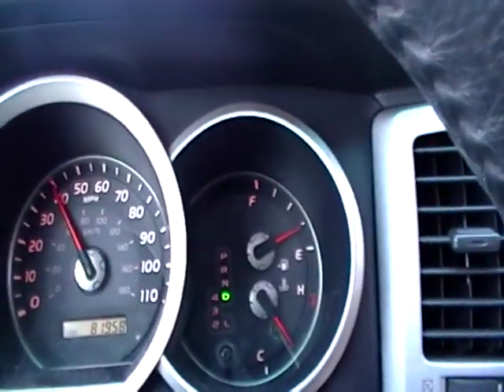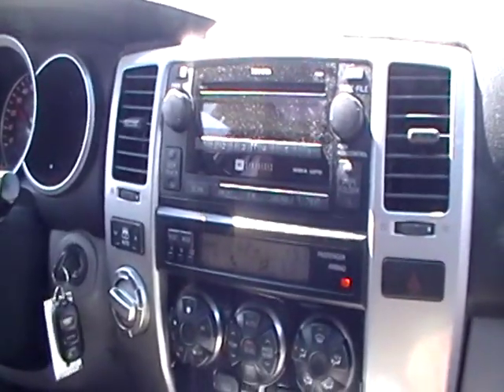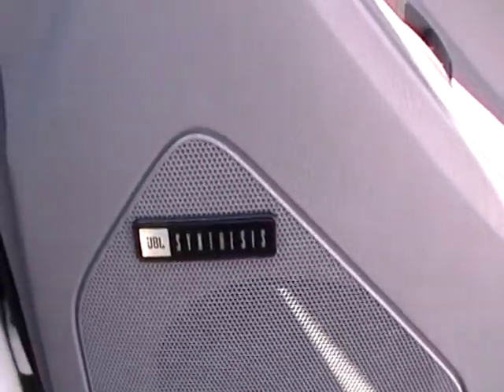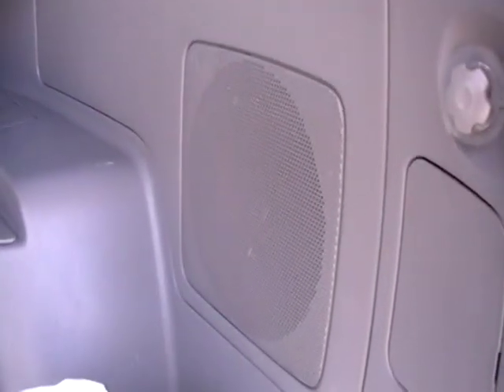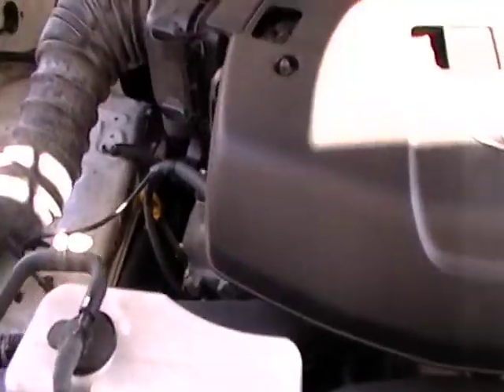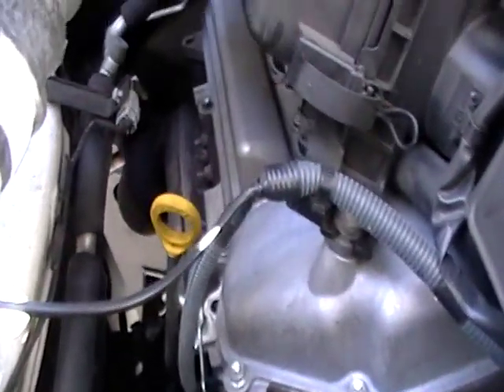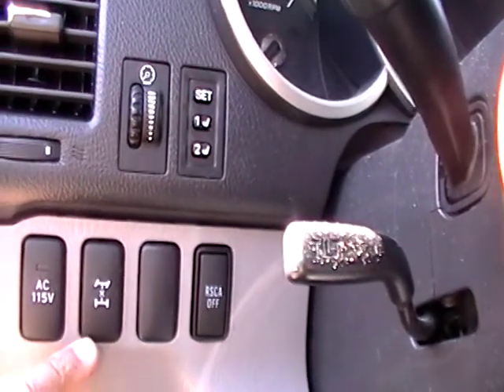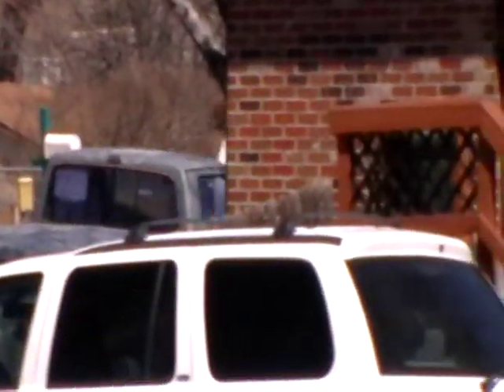2007 Toyota 4-Runner Limited Test Drive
This video shows a 2007 4-Runner that has just been inspected, and is now ready for detail, before going on the lot to be sold.